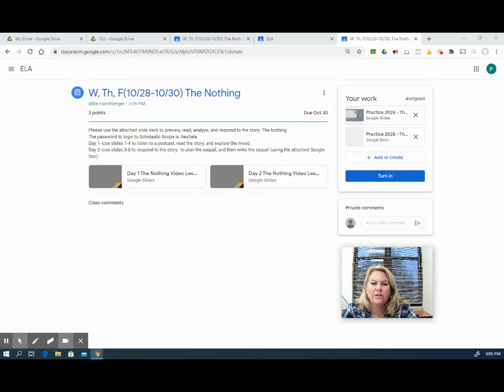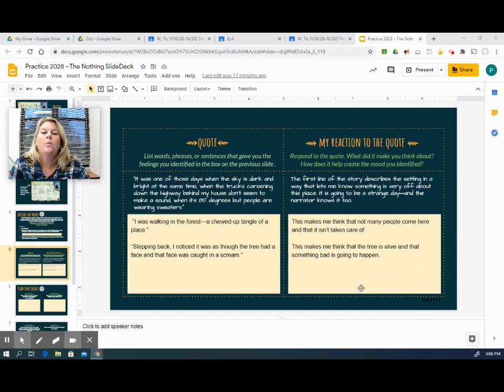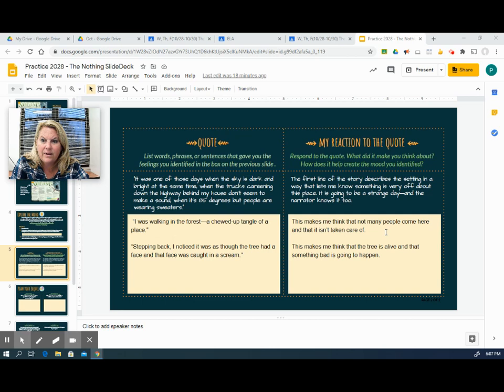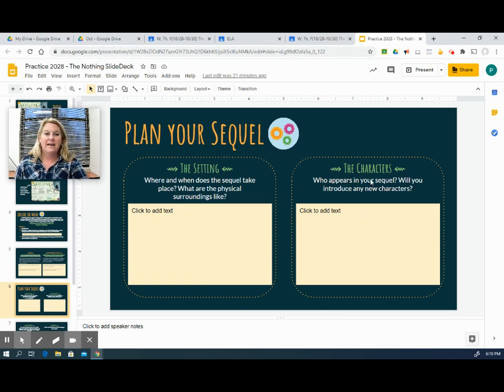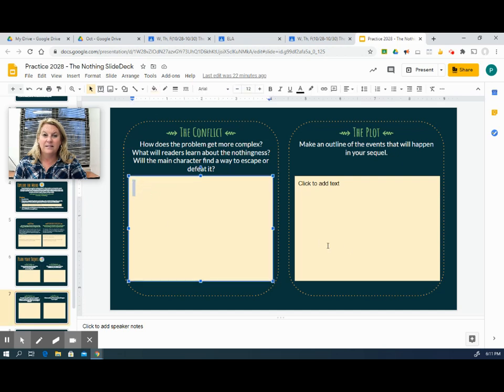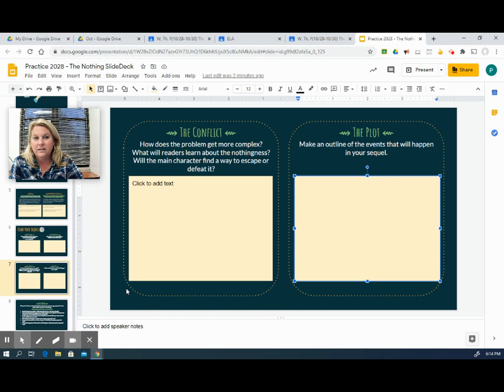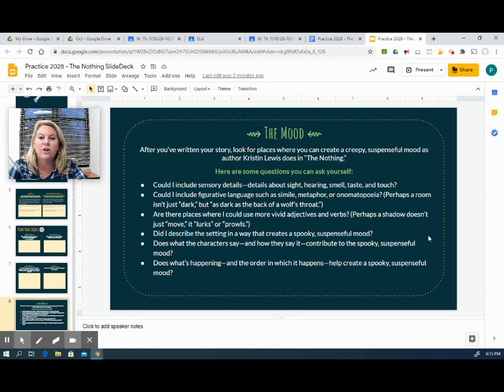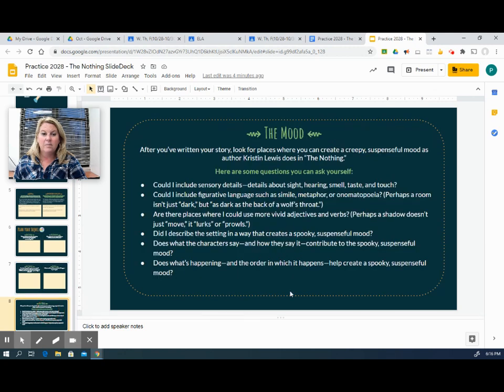10/30 Day 2: The Nothing Video Lesson